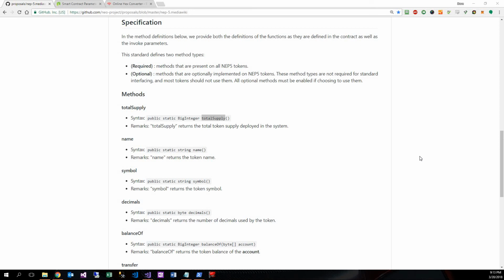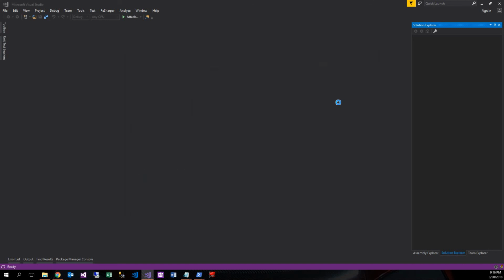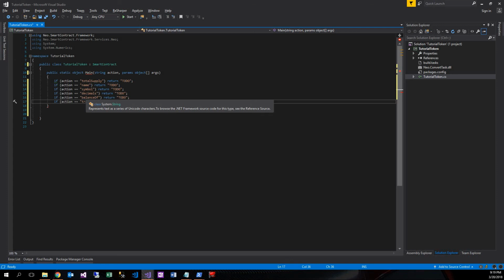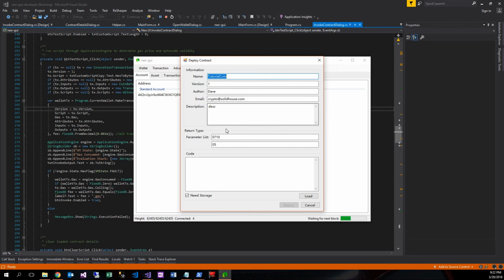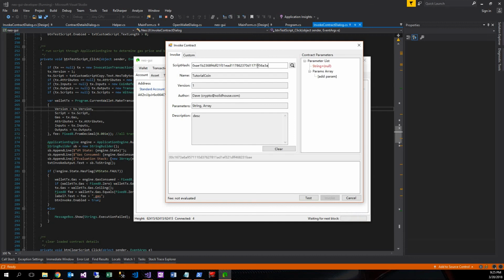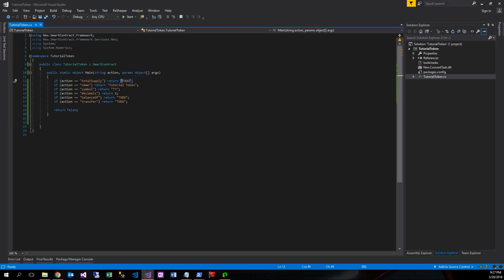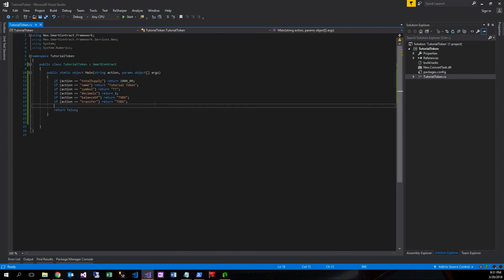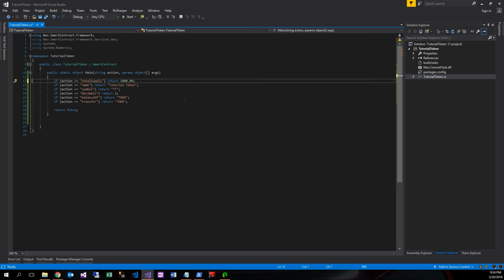C# NEO NEP-5 Token Part 1 - Intro to NEP-5, Basic Methods, and How-To Deploy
Creating the basic outline of our NEP-5 token and how to deploy the contract.